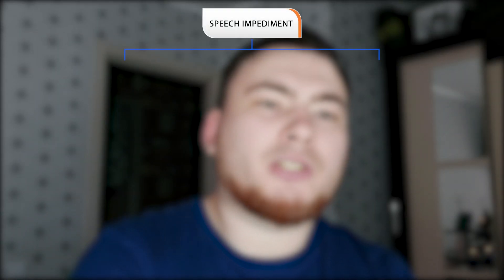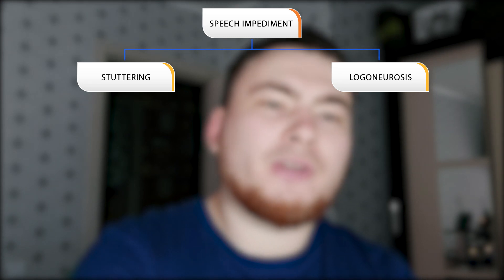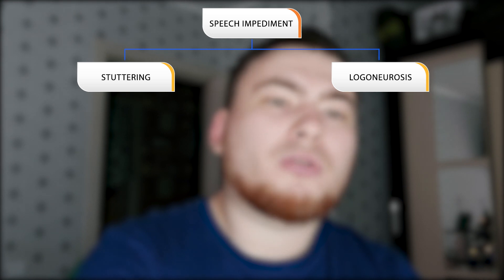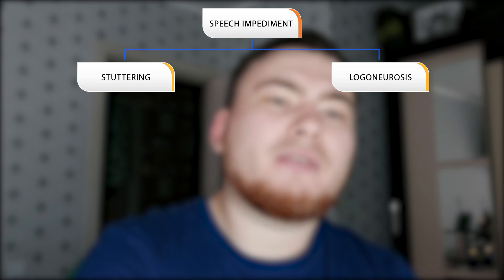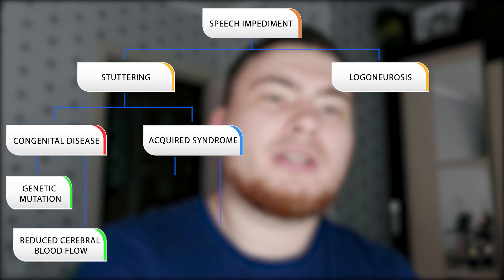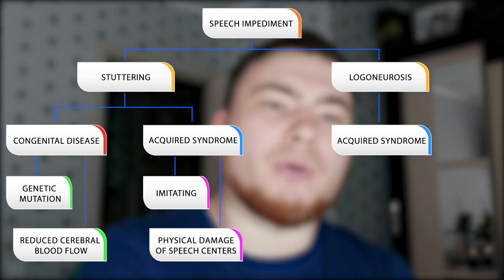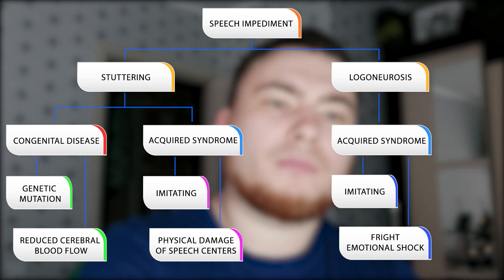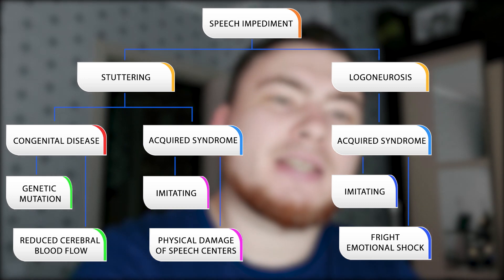WHICH TYPES OF STUTTERING ARE CURABLE AND WHICH ONES ARE NOT